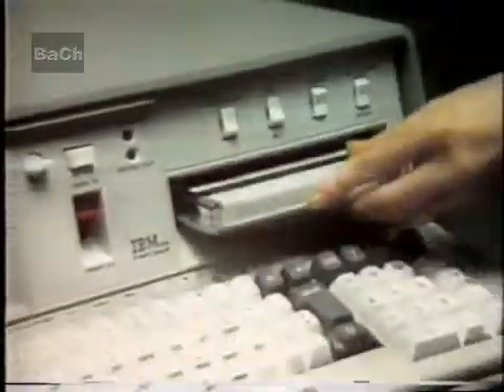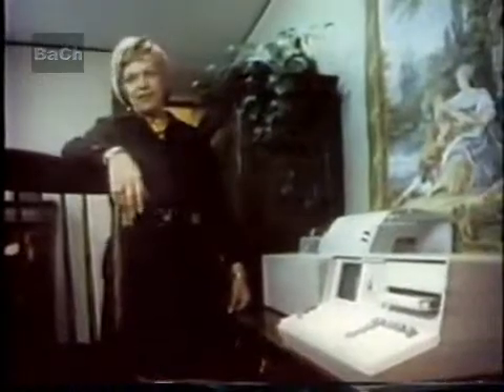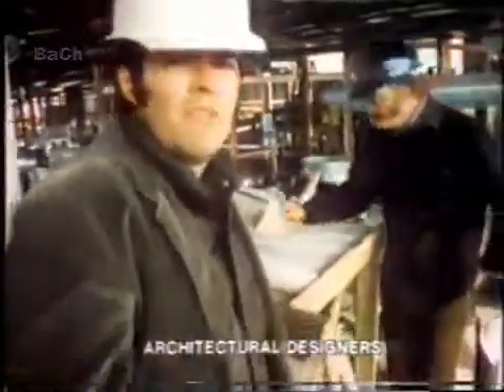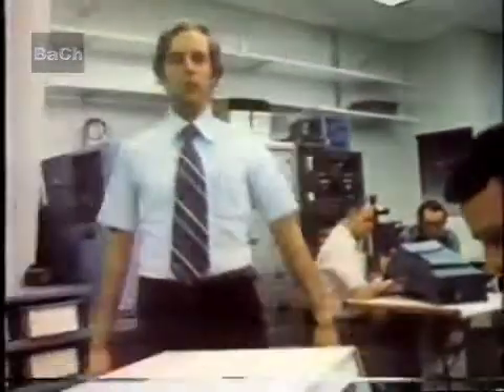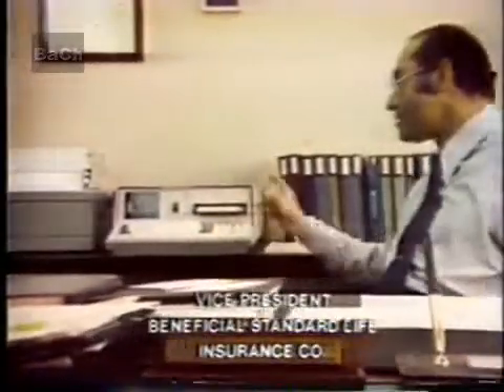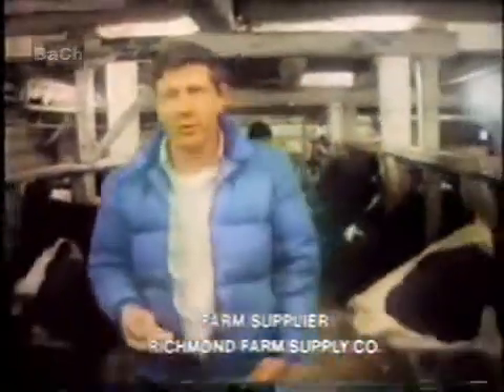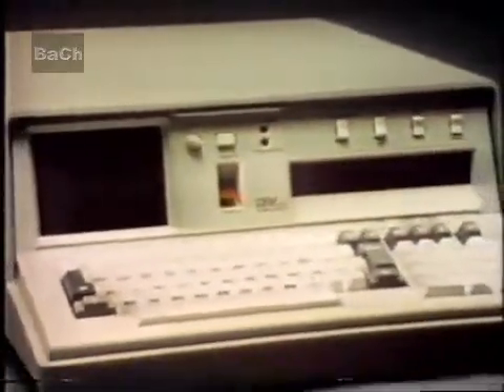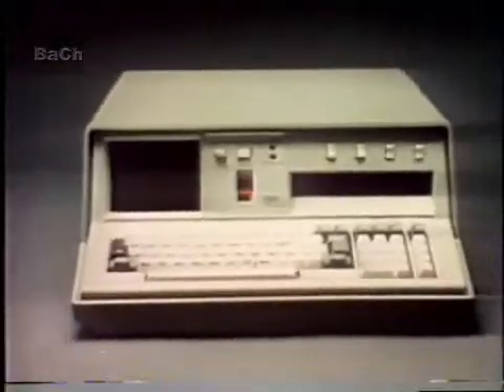COMPUTADORA PORTATIL IBM-5100 (COMERCIAL) / IBM-5100 COMPUTER PORTABLE (COMMERCIAL) (1977)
RECORDANDO LOS 70'S... Un comercial de 1977 de la entonces fabulosa IBM 5100, que fue desarrollada en 1973 y se comenzó a vender en 1975. Este maquinón tenía un procesador de 16 bits con una memoria total de 64 KB. Pesaba 25 Kg y venía con BASIC. Usaba cartuchos de memoria para almacenar los programas (parecidos a cassettes) cuya capacidad era de 204 KB y contaba con una pantalla CRT de 16 líneas de 64 caracteres cada uno. Monocromo, por supuesto..

Para su tiempo, era un monstruo.